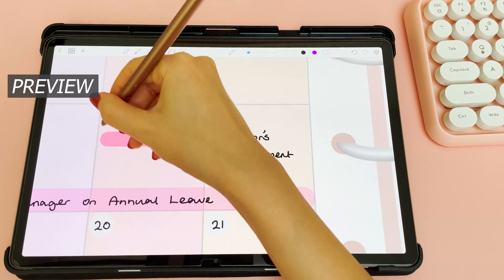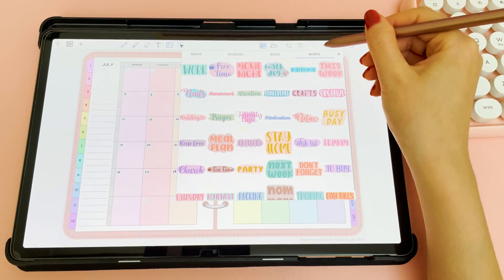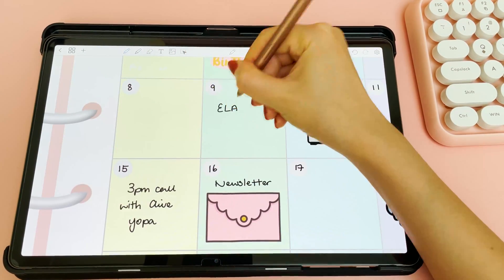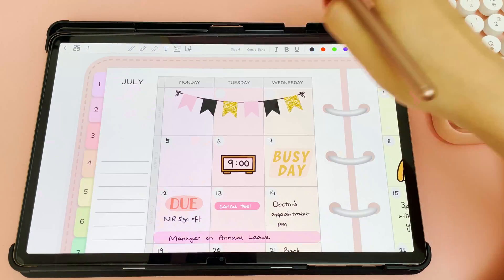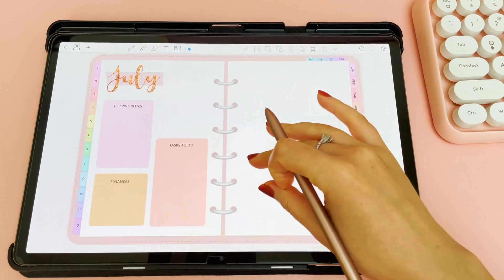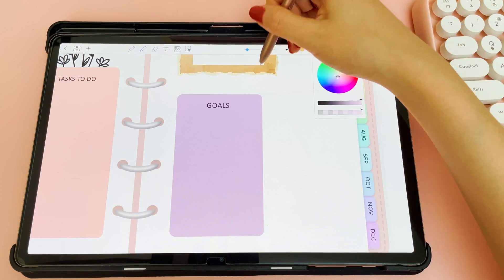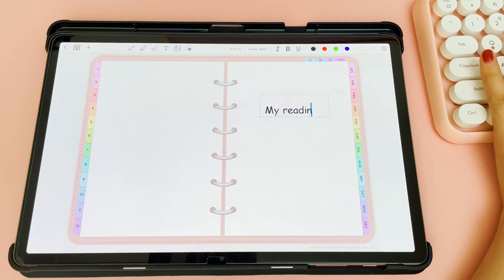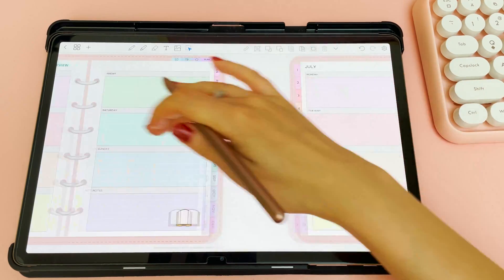Plan with Me | Digital Planning on Samsung Digital Planner Android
Digital plan with me using my Samsung digital planner on Android, using Penly app. Journal with me as I set up my July spreads. Penly app is now live! You can find it on your TABLET in the app store:

Samsung Galaxy Tab S7+
S Pen

FREEBIES VAULT

FREE DIGITAL PLANNER DOWNLOAD

My digital planner bundles come with 1000+ stickers, choice of daily and weekly layouts, tons of useful templates, changeable covers and a 30-day refund. Compatible with Goodnotes, OneNote, Notability, Xodo, Noteshelf and other PDF annotation apps.

FLL6UCFK0T4RQD3P
RTZ18KRNGDBNRCEB